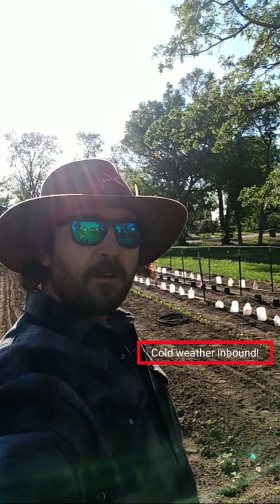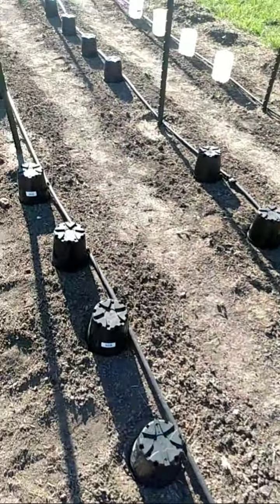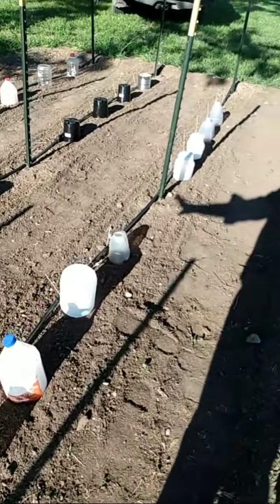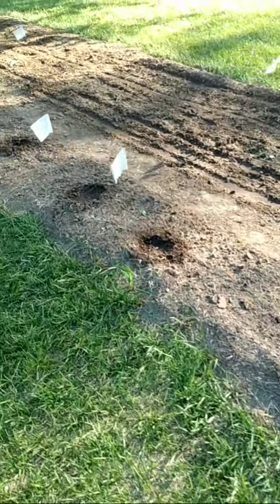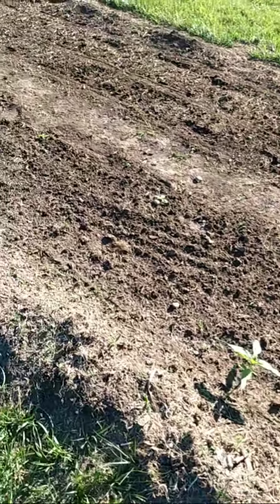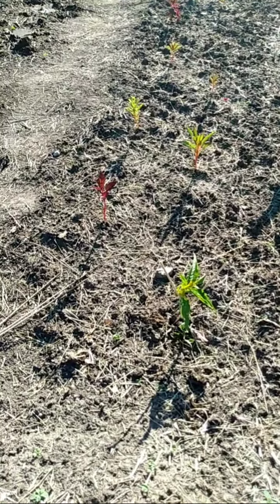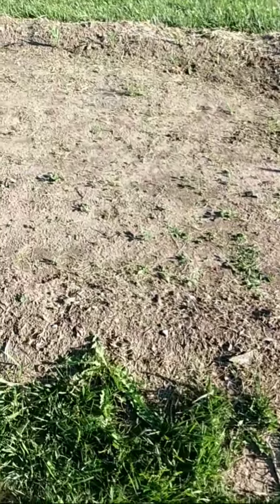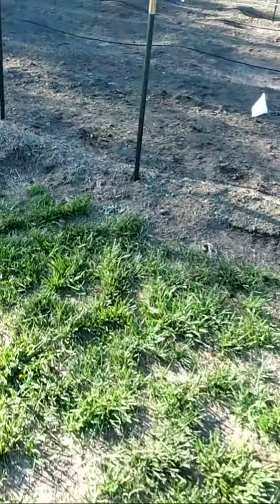Potential late frost in South Central Nebraska